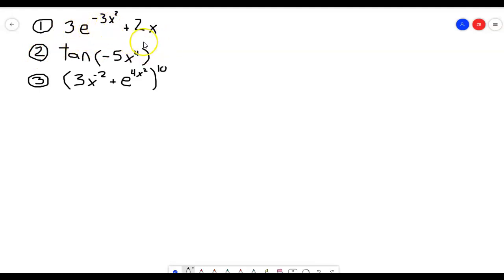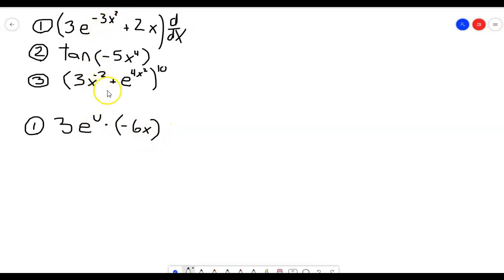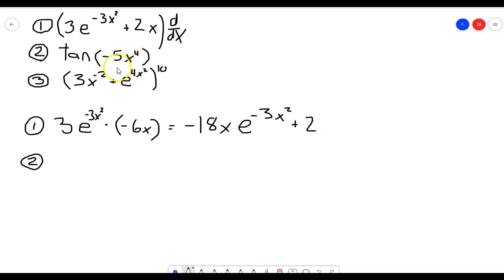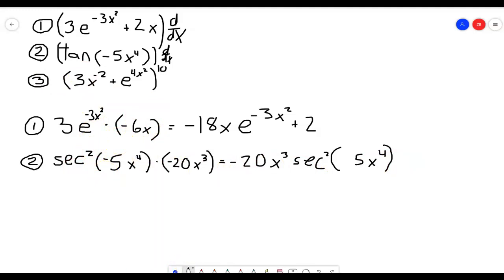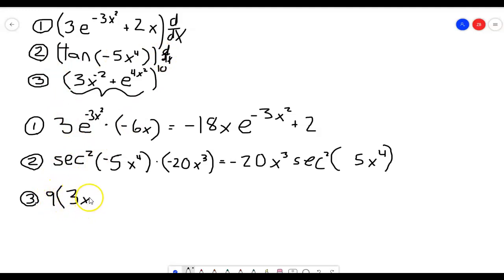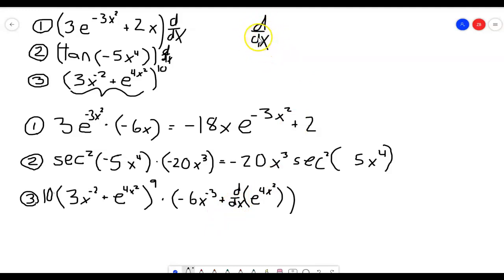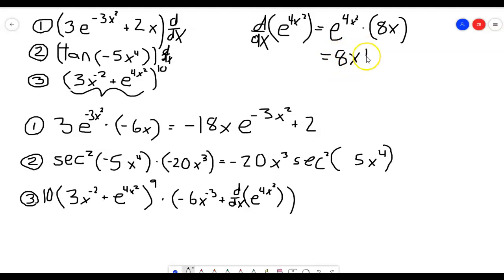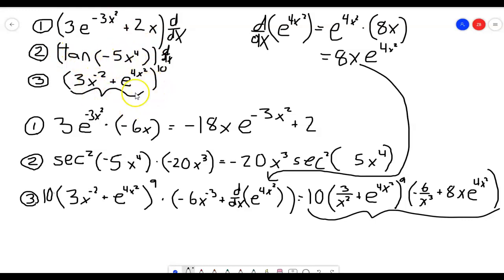MAT271 Section 3.7 Chain Rule Examples